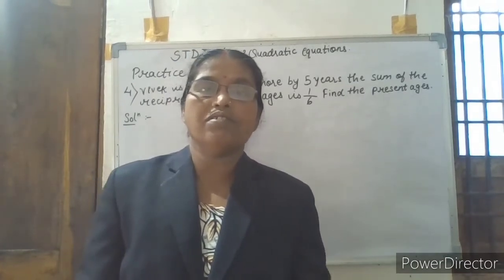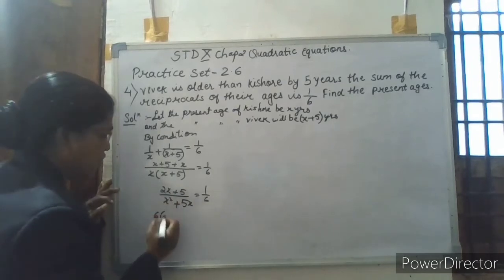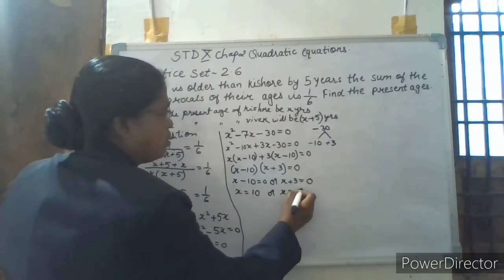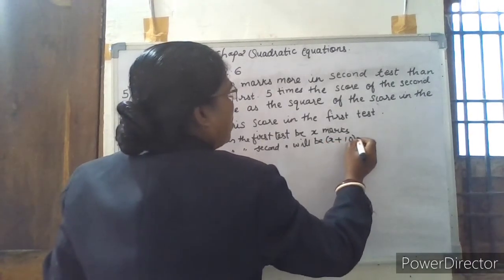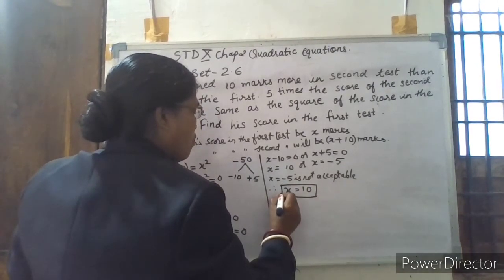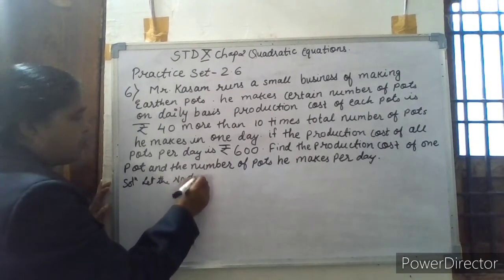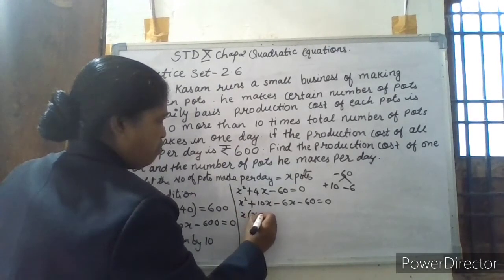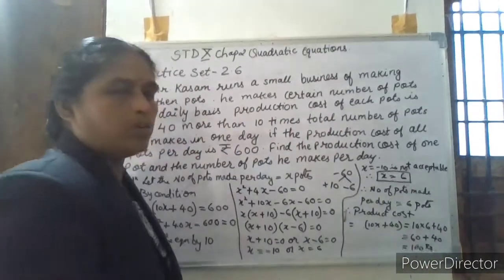Practice set 2.6 Q4;Q5;Q6